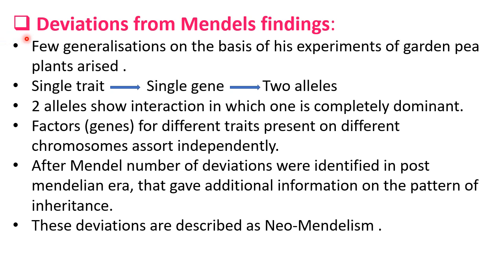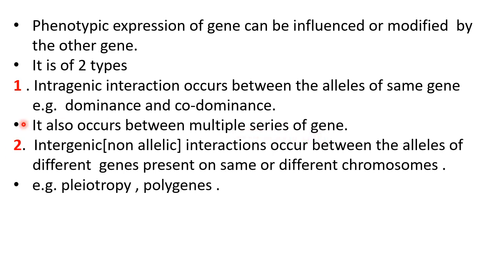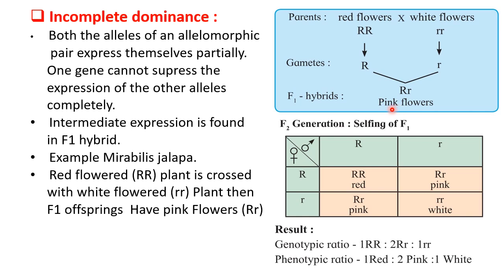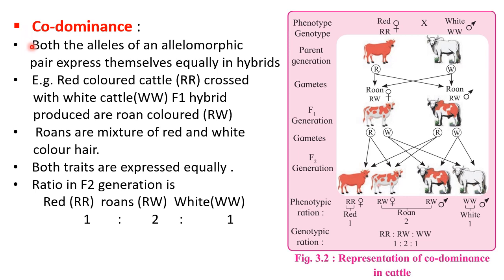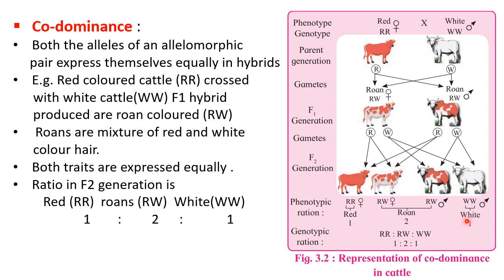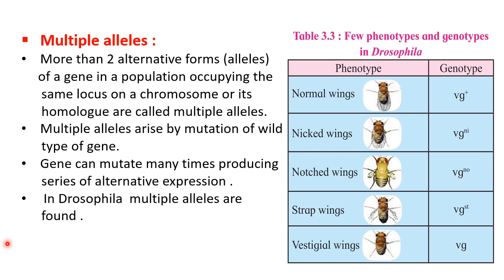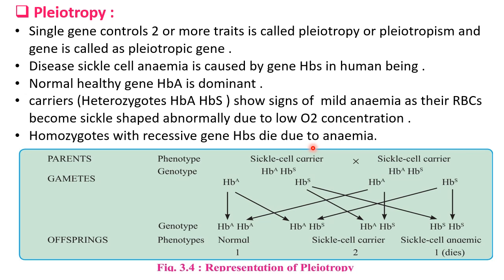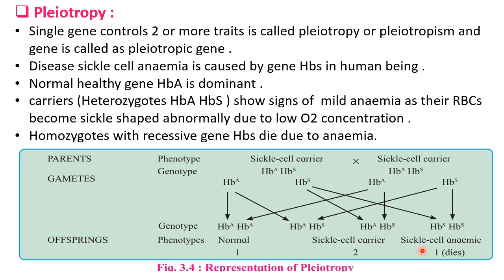12th Sci Biology.Chapter.3 Inheritance And Variation. Session 5